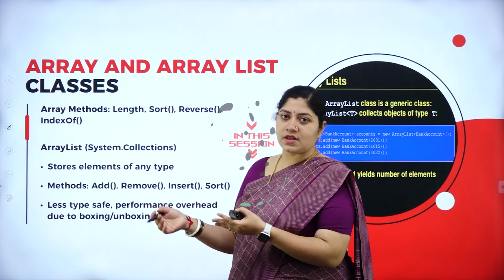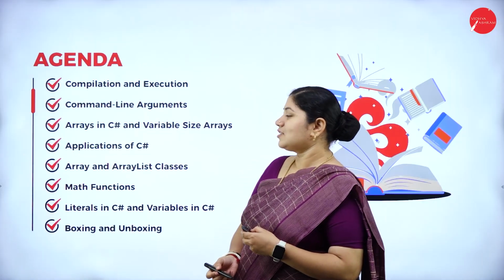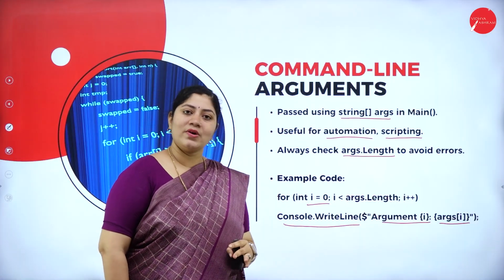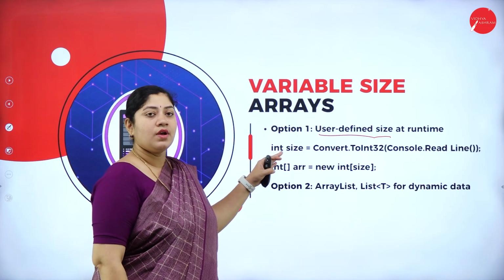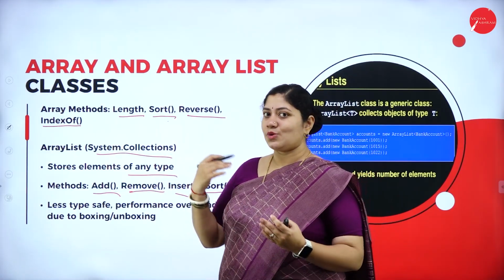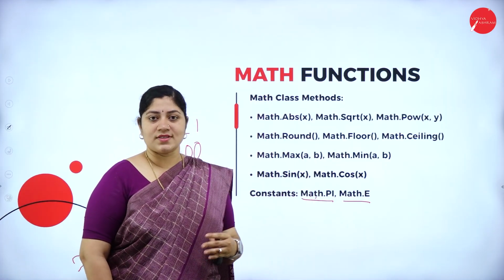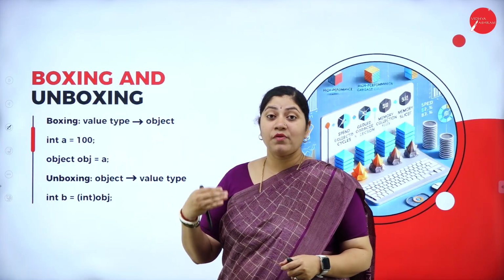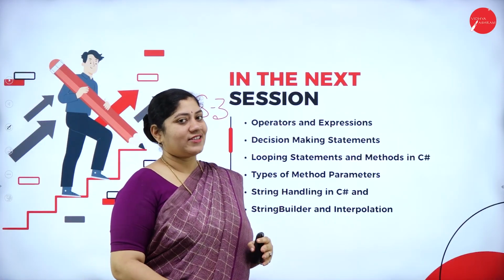DAY 02 | C# AND . NET PROGRAMMING | III SEM | BCA | PROGRAMMING IN C# | L2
Course : BCA
Semester : III SEM
Subject : C# AND . NET PROGRAMMING
Chapter Name :  PROGRAMMING IN C#
LECTURE : 2